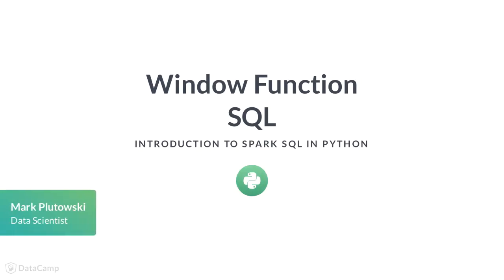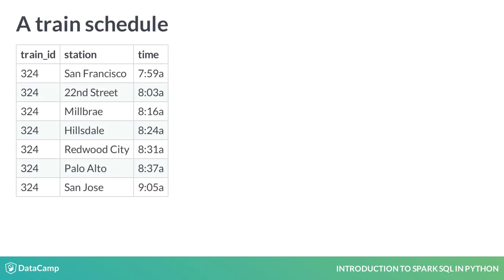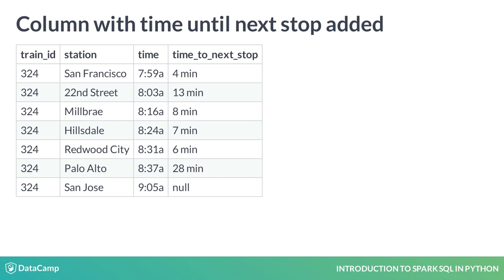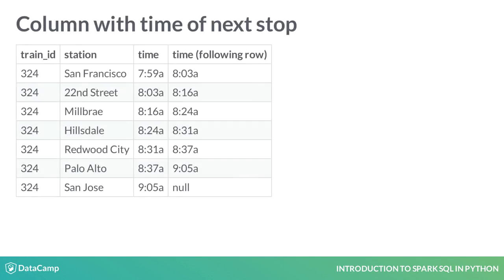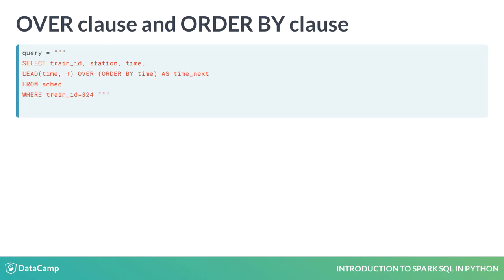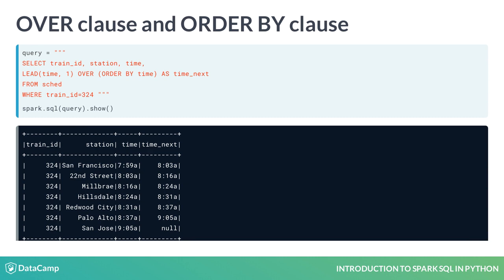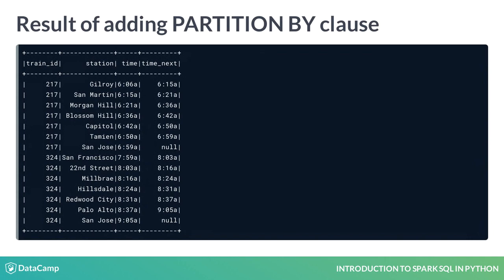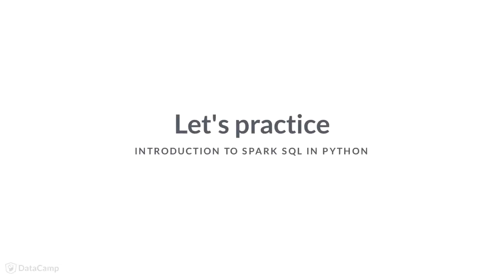Python Tutorial: Window function SQL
Want to learn more? at your own pace. More than a video, you'll learn hands-on coding & quickly apply skills to your daily work.

Now that we can create and query an SQL table, we will now learn about window functions.

What is Window Function SQL and how is it useful? SQL window functions express certain very useful operations more simply than regular dataframe dot-notation or regular SQL queries. When processing some rows, each row can use the values of other rows in calculating its value.

Suppose we have a table containing a train schedule for a train line. We could use a window function to calculate the time until the next stop and add that as a new column, like so:

A Window function operates on a set of rows and returns a value for each row in the set – but now this value can depend on other rows in the set. The term window describes the set of rows on which the function operates. The value returned for each row can be a value from one of the rows in the “window”, or, a value from a “window function” that uses values from the rows in the window to calculate its value. Let's simplify this example to demonstrate what this means.

Here, a window function SQL query looked at the current row and the next row, adding a column giving the value of the time column for the following row. Note that in the last row, the value of the new column is empty – that is because there is no following row. Let's look at some code for achieving this result.

Now we will see how a window function in this query is able to access more than just the current row, using a specific example. Take a look at this query.

This query puts each column on a separate line to make the one that uses a window function more clear. Note the column having the OVER clause – adding an OVER clause designates this query as a window function query. The over clause must contain an ORDER BY clause that tells it how to sequence the rows.

The LEAD function lets you query more than one row in a table at a time without having to join the table to itself. In this case, it returns the value of the time column from the next row in the table.

Notice how the query constrains the table to only look at rows where train_id=324.  We will now remove that constraint.

This query removes the constraint on train_id that was in the previous query and adds a PARTITION BY clause inside the OVER clause. What will the result be? Let's find out.

Once we have the time of the current row and the next row together within the same row, it is straightforward for standard SQL to calculate the difference.

The time to next stop column contains the difference between the time of the current row and the time of the next row. At this point, we should now be able to obtain this result from what we've covered in this lesson.

Let's see how to get this result.